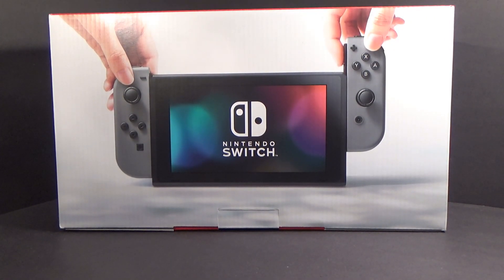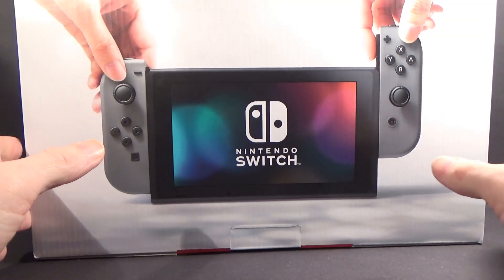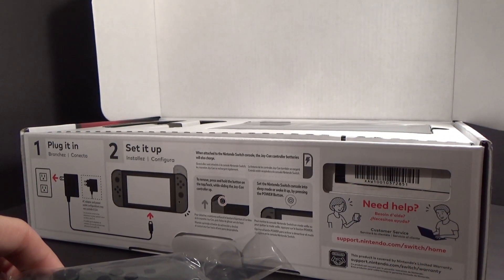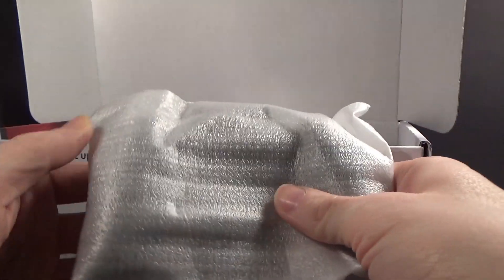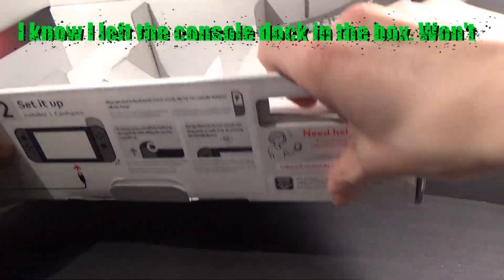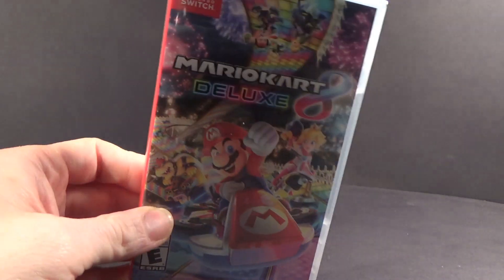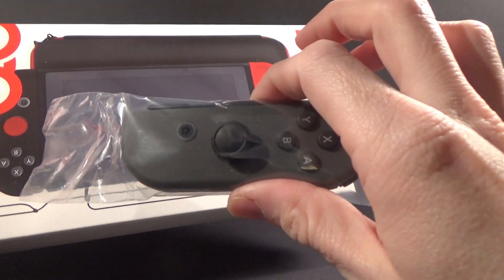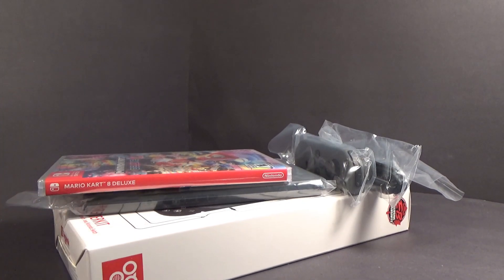Nintendo Switch Unboxing! =D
I've been wanting this since it came out in March, but I couldn't bring myself to spend $400 Canadian on it. Thankfully EB Games had a few deals which made it much easier.